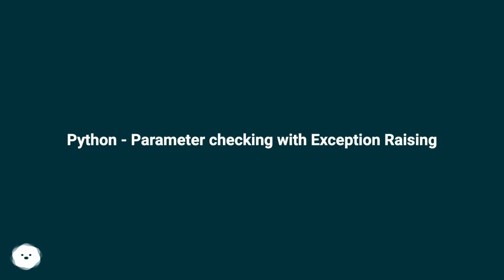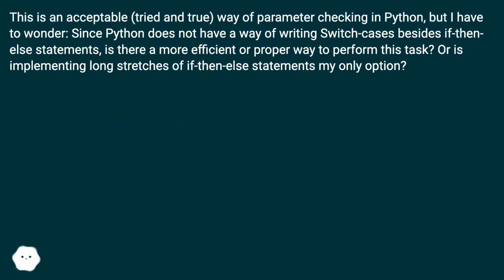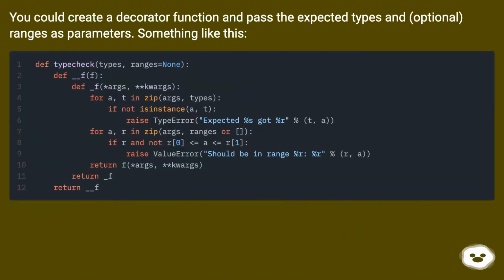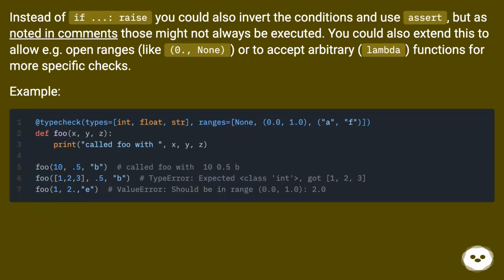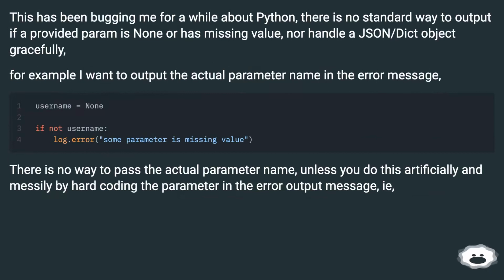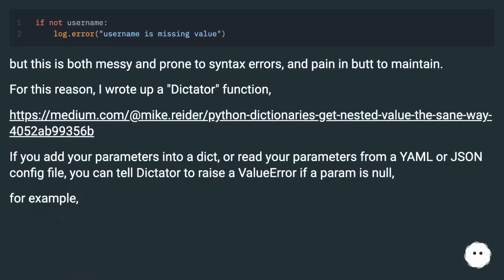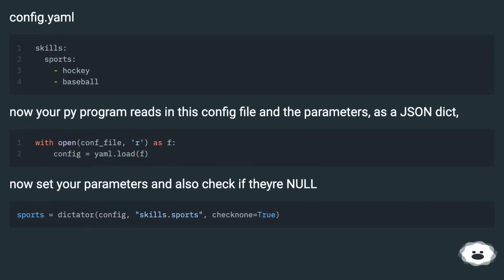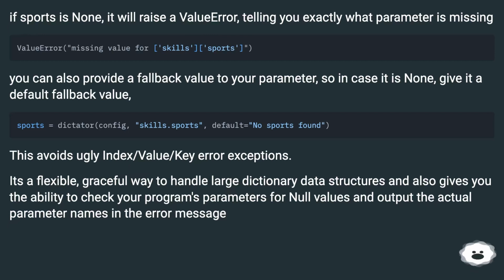Python - Parameter checking with Exception Raising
Chapters
00:00 Python - Parameter Checking With Exception Raising
00:59 Accepted Answer Score 6
01:57 Answer 2 Score 1
02:28 Answer 3 Score 1
04:21 Thank you